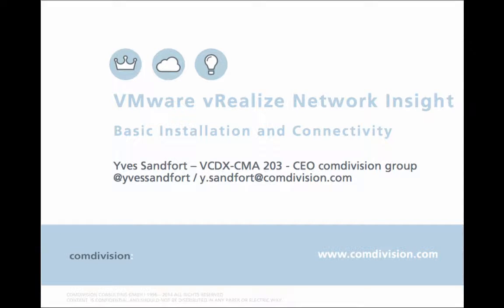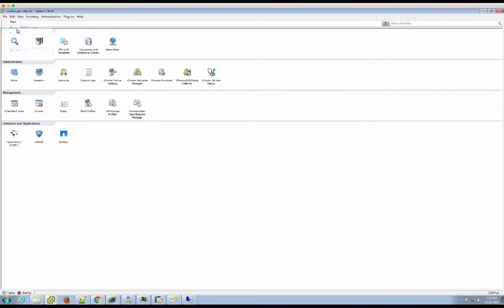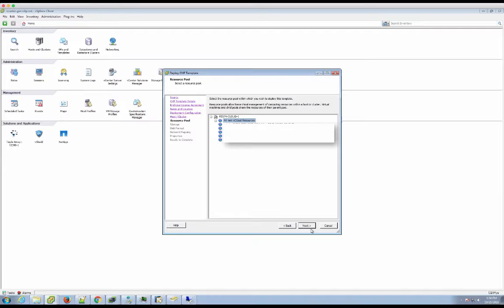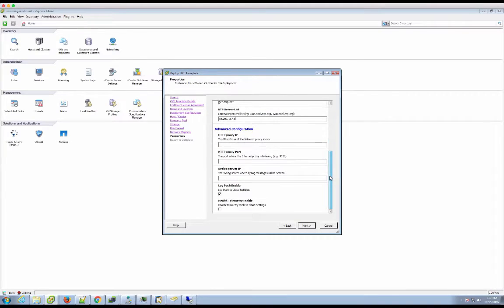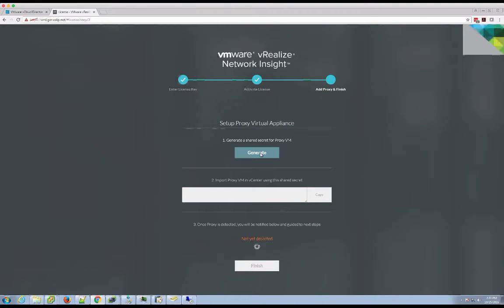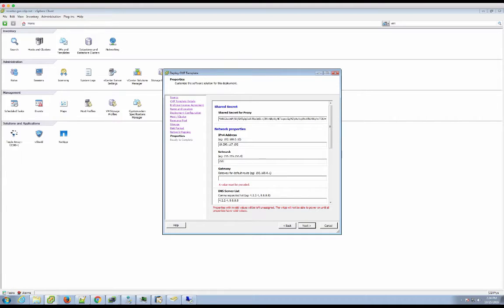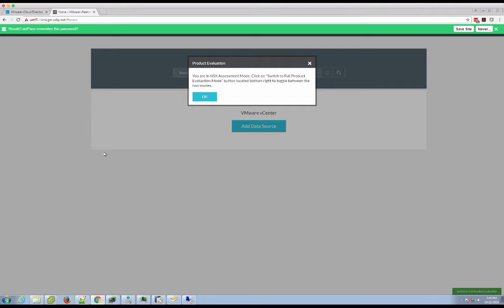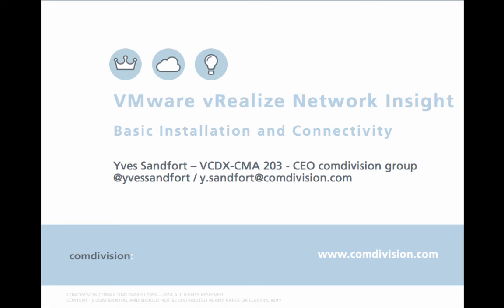VMware vRealize Network Insight - Basic Installation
Watch comdivision CEO and VCDX-CMA 203 @yvessandfort running thru the basic installation of vRealize Network Insight for the first time.